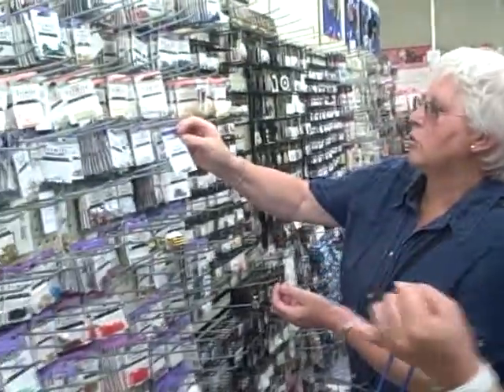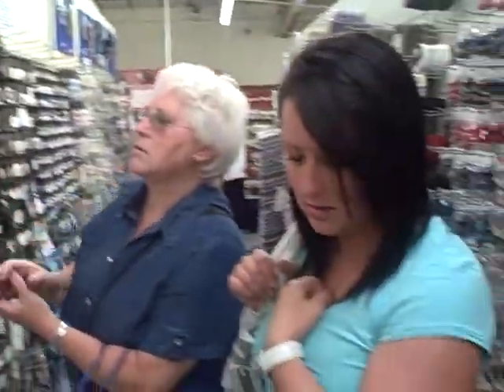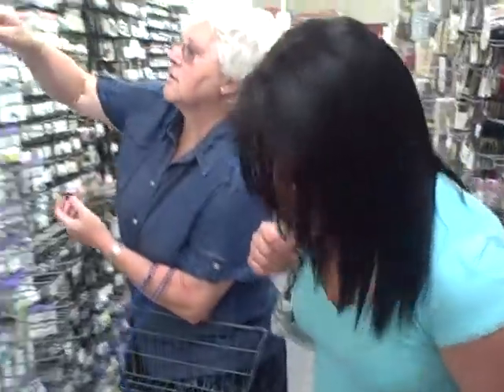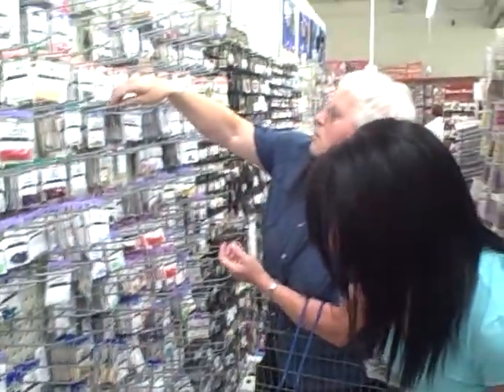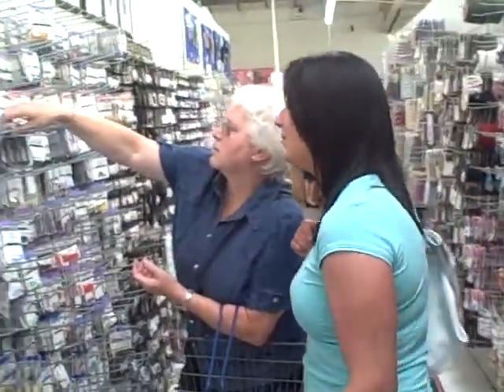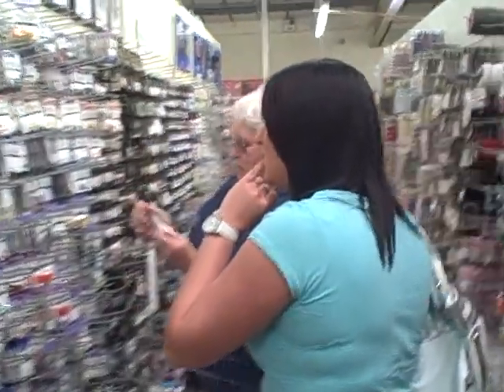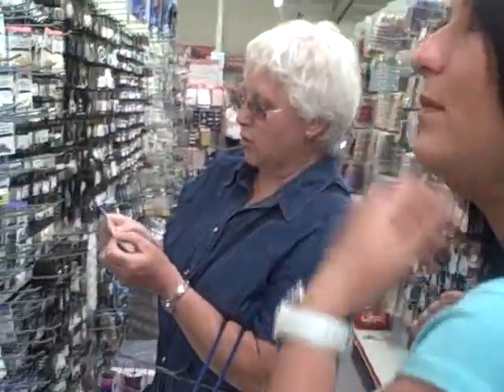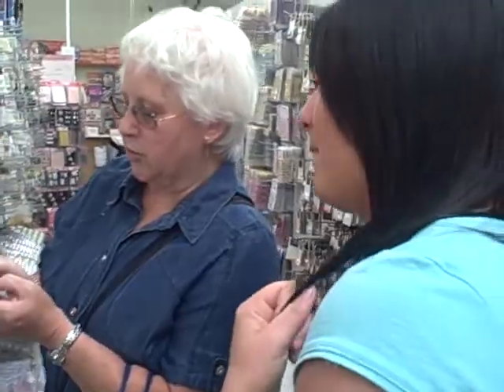Shopping for materials for the fashion show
Danielle and Pallion Action Group volunteer Doran go shopping to find materials to use for customising clothes for the fashion show.